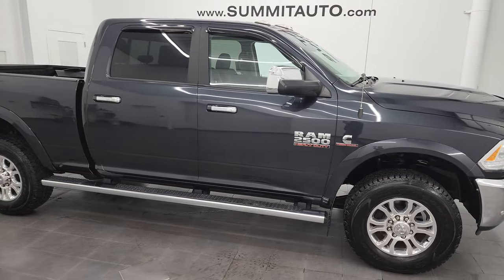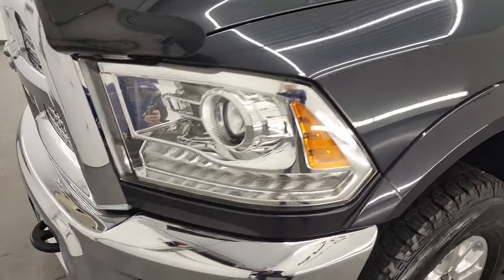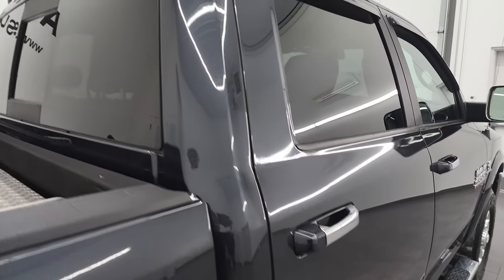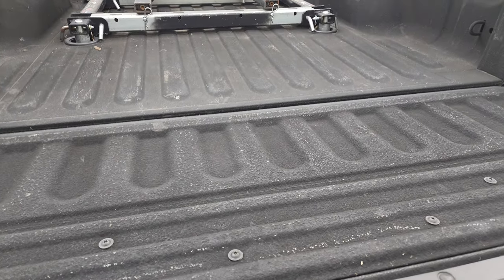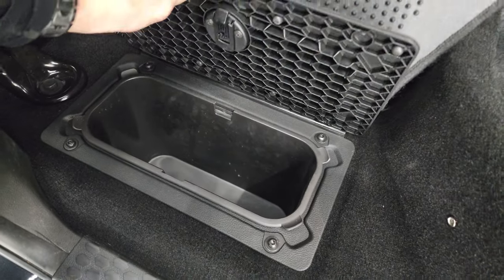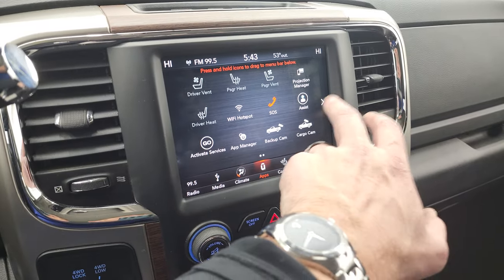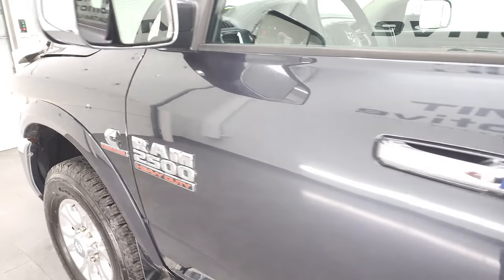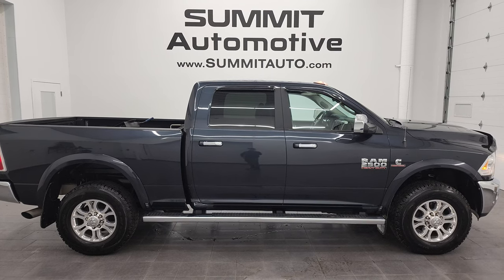2018 RAM 2500 LARAMIE CREW SHORT CUMMINS DIESEL MAXIMUM STEEL 4K WALKAROUND 13486Z SOLD!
This 2018 RAM 2500 LARAMIE CREW SHORT CUMMINS DIESEL IN MAXIMUM STEEL METALLIC FOR SALE IN FOND DU LAC OSHKOSH WISCONSIN 54935 is the vehicle we did walk around review of today.

Thank you for checking out this video of this 2018 RAM 2500 LARAMIE CREW SHORT CUMMINS DIESEL IN MAXIMUM STEEL METALLIC FOR SALE IN FOND DU LAC OSHKOSH WISCONSIN 54935

STOCK: 13486Z
PRICE: $54,993
MILES: 36,159
MAKE: RAM
MODEL: 2500
VIN: 3C6UR5FL4JG337720
LOCATION: FOND DU LAC OSHKOSH WISCONSIN, 54937 TRUCKS ON 41

1 OWNER! CLEAN TITLE HISTORY! 6.7 Liter I6 Cummins Diesel, Full Four Door Crew Cab, Short Box 6 1/2 Foot Box, Laramie Package, 6 Speed Automatic Transmission, Turn Dial 4x4 Four Wheel Drive 4WD, Reverse Backup Camera Rearview Camera, Cargo Camera Rear View Box Camera, Dual Power Air Conditioned Ventilated and Heated Seats, Black Ebony Leather Seats, Bucket Seats, 2nd Row Heated Seats, Full Towing Package with Receiver Trailer Hitch, Wiring and Transmission Cooler Tow Package, Pull Rite 25K Fifth Wheel Hitch, Factory Exhaust Brake, Fold Up Tow Mirrors, Heat Power Mirrors, Power Fold in Power Mirrors with Built-in Directional Signals, Telescopic Tow Power Mirrors, Electronic Stability Control Traction Control ESC, 3.73 Gears, Newer Goodyear Wrangler All Terrqin Adventure LT275/70 R18 Tires, Polished Aluminum Rims Premium Wheels, Full Length Stepbars, Fog Lights, LED Tail Lamps, Projector Lamp Headlights, Easy Fuel Capless Fuel Fill, Chrome Trimmed Grill, Fender Flares, Bug Shield, U Connect Hands Free Bluetooth Hands-Free Phone System Blue Tooth, Auxiliary MP3 Jack Portable Audio Connection, Factory Subwoofer, USB Jack Portable Audio Connection, Uconnect 8.4A System 8.4 Inch Touchscreen with AM/FM/BT/Access, 911 Assist System, SOS / Assist System, Keyless Entry with Factory Remote Start, Power Sliding Rear Window, Adjustable Height Seatbelts, L.A.T.C.H. Child Safety System, Side Curtain Air Bags SRS Safety Restraint System, Multi-Function Steering Wheel Controls, Compass, Outside Temperature Display and Mileage Display, Dual Multi-Zone Climate Control , Power Adjustable Pedals, Factory Floormats, Storage Compartment Under Rear Seats, Air Conditioning AC, Cruise Control, Tilt Steering Wheel, 115V / 150W Auxiliary Power Outlet, 5 Year / 100,000 Mile Remaining Powertrain Factory Warranty, Whichever Comes First, Maximum Steel Metallic Clearcoat, CLEAN AUTOCHECK! ONE OWNER! Very very clean inside and out! This is one of the sharpest 2018 Ram 2500 crewcab shortbox Laramie trucks we have ever had on our lot! Make your move before this super clean 4wd is gone!

STOCK: 13486Z
PRICE: $54,993
MILES: 36,159
MAKE: RAM
MODEL: 2500
VIN: 3C6UR5FL4JG337720